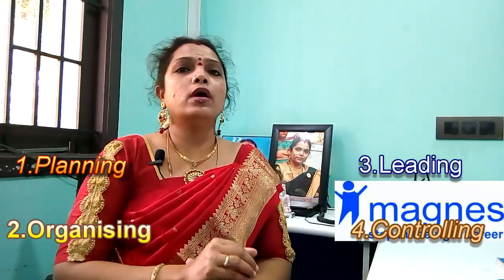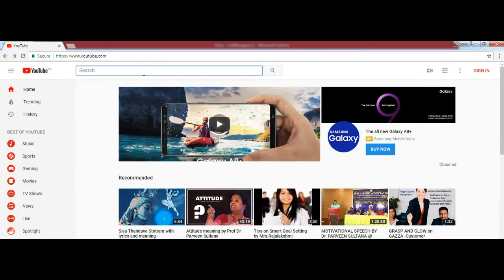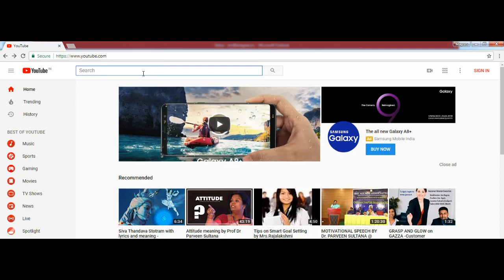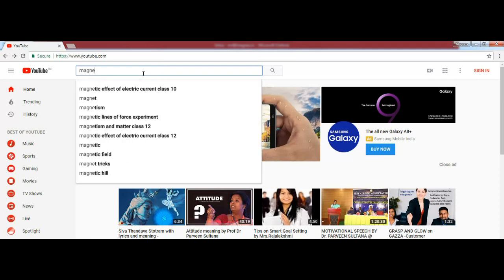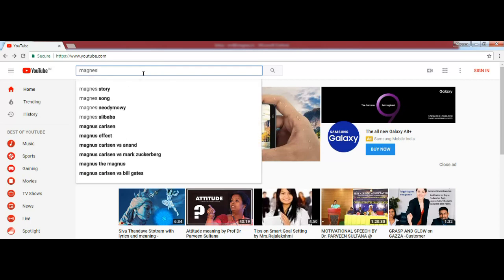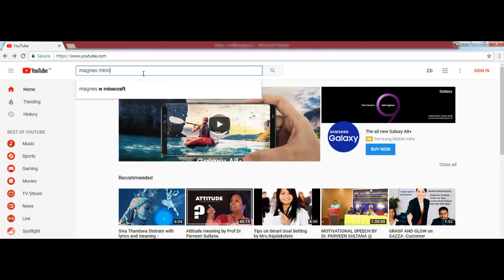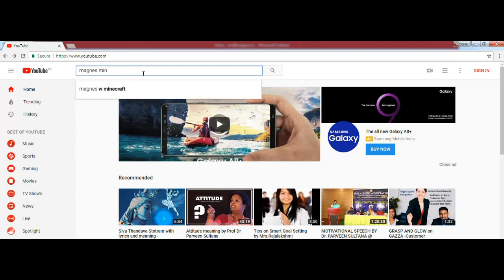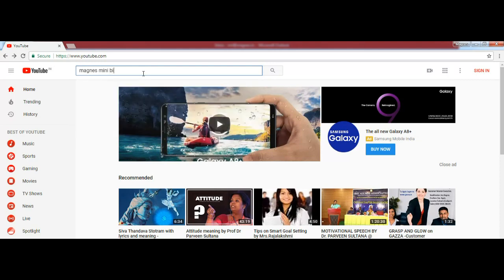மேலாண்மை செயல்பாடுகள் என்னென்ன?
Management Functions in Organizational Behaviour
By Dr.Rajalakshmi Manivannan on Magnes Mini Bites..